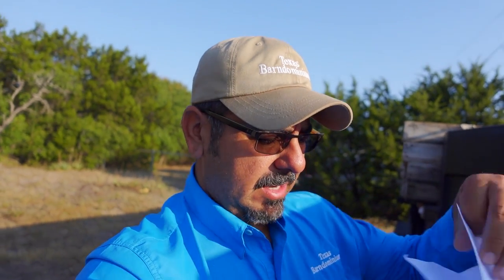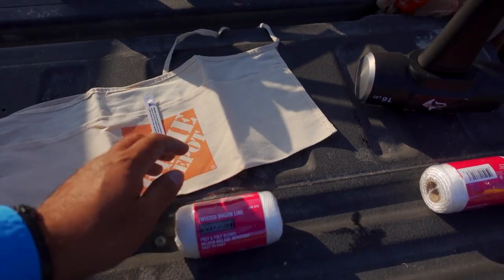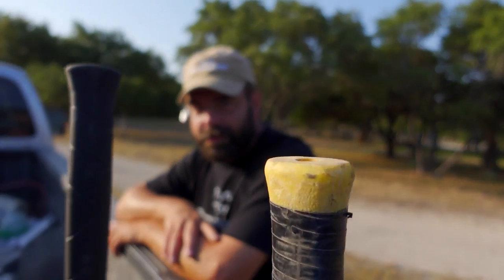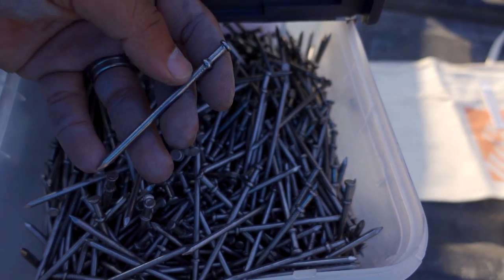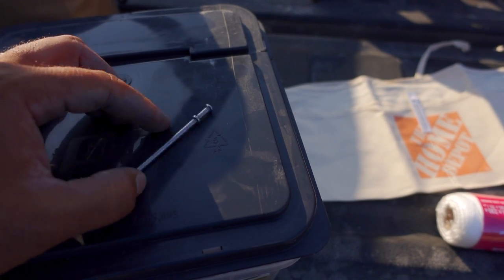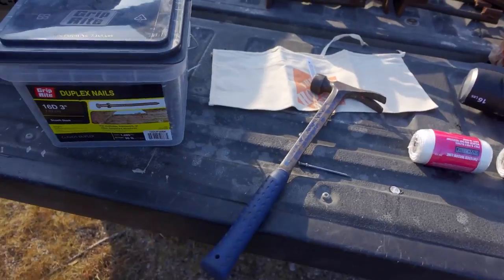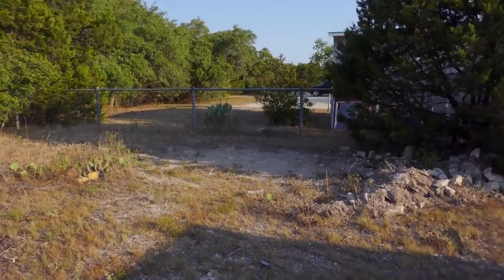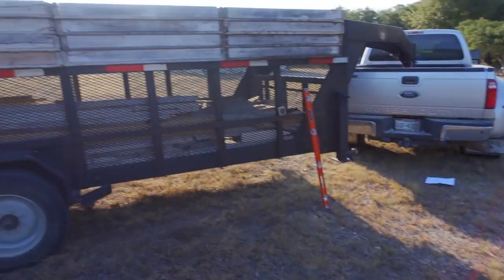How to form a concrete slab in 2020 | Step by step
Forming a concrete foundation can be challenging for some people, but in reality it's quite simple.  In this video, I covered the step by step process of how to form a concrete foundation.  This one is quite simple because it's a rectangle, but it's a good one to learn on.  It is also important to see the math involved in squaring a concrete slab.  Maybe show it to your kids next time they ask "When am I ever going to use this [math] in real life?   :)